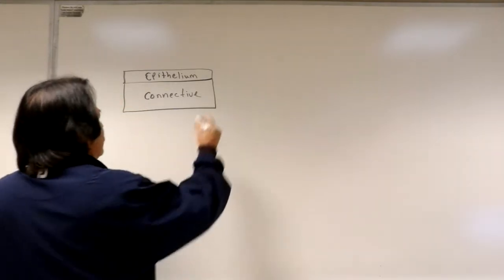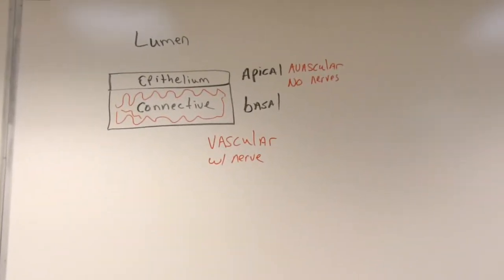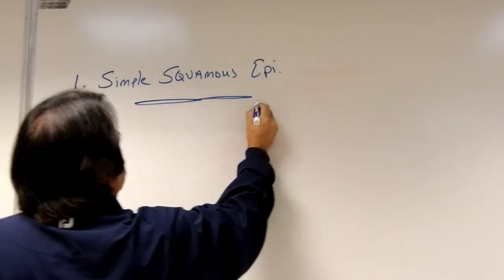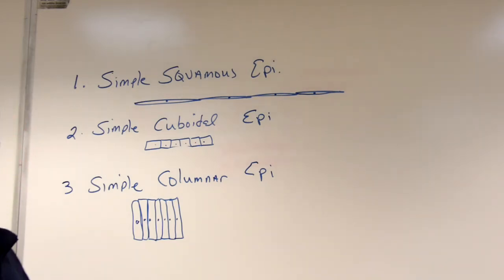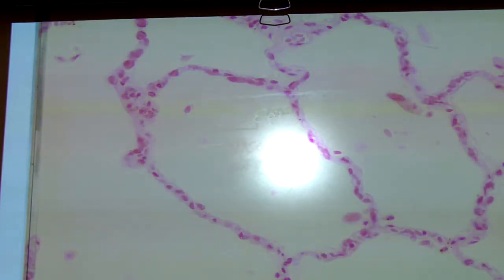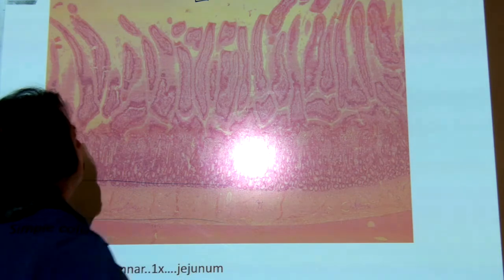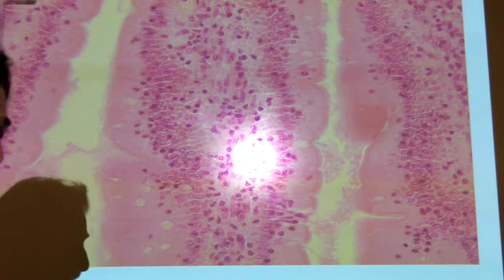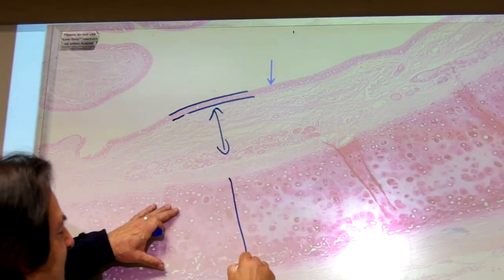Lab3 Tissues pt 1